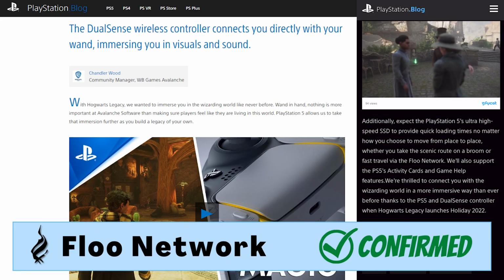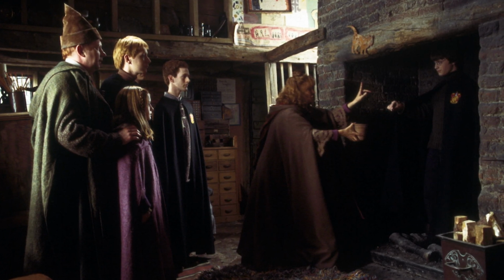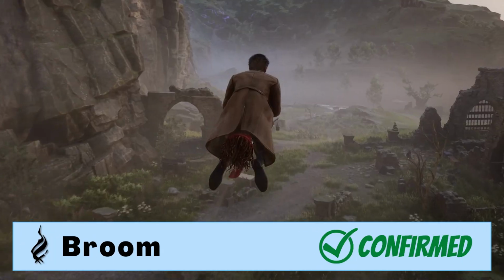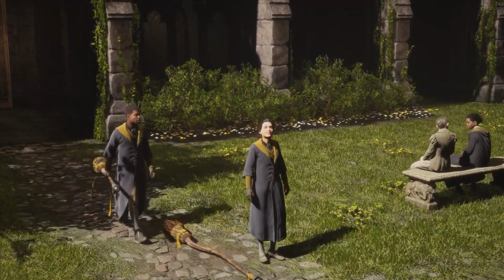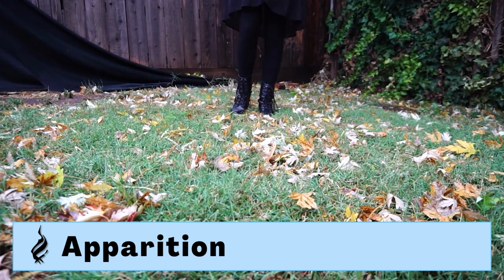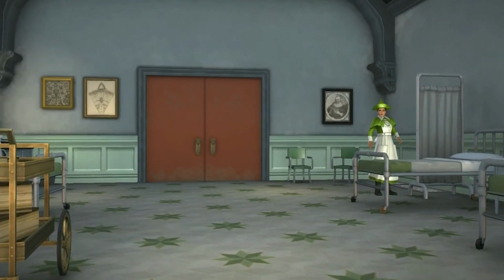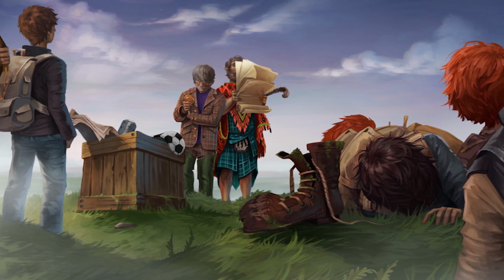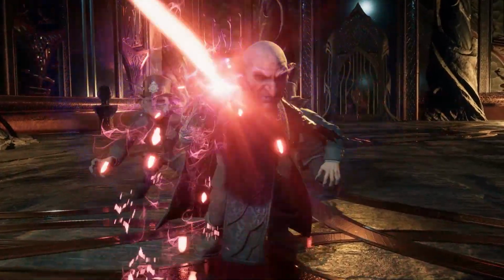Floo Flame in Hogwarts Legacy! ⚡️ FAST TRAVEL METHODS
Our character in game will be able to walk and run, but in the Wizarding World, we know of several different kinds of fast travel that witches and wizards utilize. In this video, I talk through all of them!

0:00 Fast Travel Introduction
0:43 Floo Network (confirmed)
1:28 Broom (confirmed)
1:59 Magical Creatures (confirmed)
2:10 Apparition
2:43 Portkey
3:14 Portal
3:27 How do you want to travel?

Hogwarts Legacy Lore features people, places, items, and more in the Wizarding World! What would you like to see next?

Pre-Order on Amazon (Switch, PS, Xbox) ✨

Hogwarts Legacy is an upcoming open-world RPG developed by Avalanche Software and published by Warner Brothers through Portkey Games. It is set to release Holiday 2022 - LIVE IN THE UNWRITTEN

👀 Got Hogwarts Legacy theories?

WizardPhD is a Humble Partner, Epic Ambassador, and Amazon Affliate.